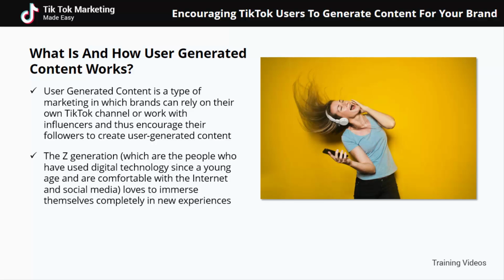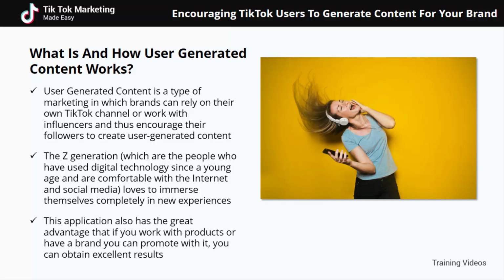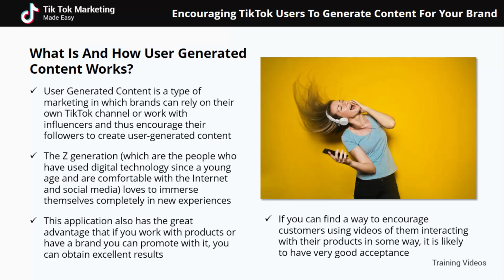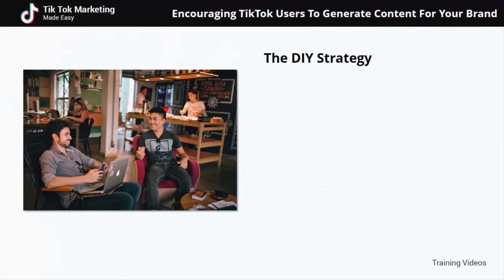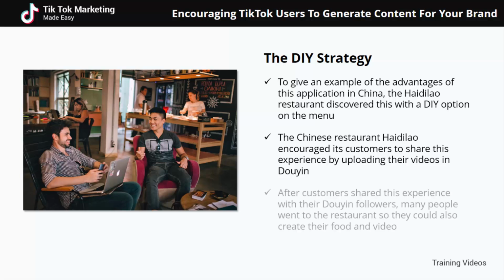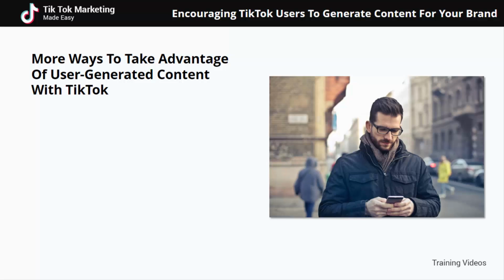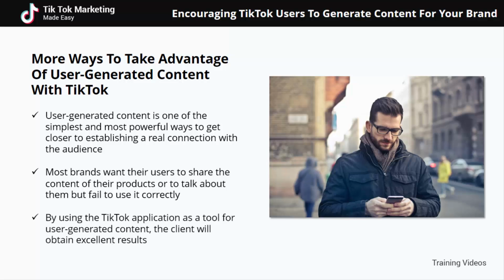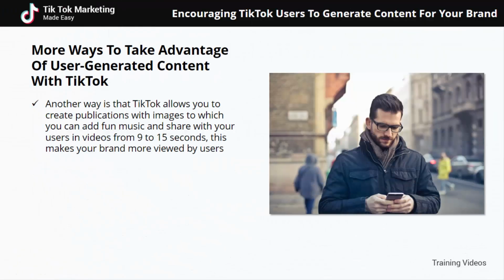TikTok Marketing Course in English | Class 14 | Digital by Sabir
This is Class 14 in the TikTok Marketing Course in English by Digital by Sabir. Watch the full TikTok Marketing playlist on the channel to follow the course in order.